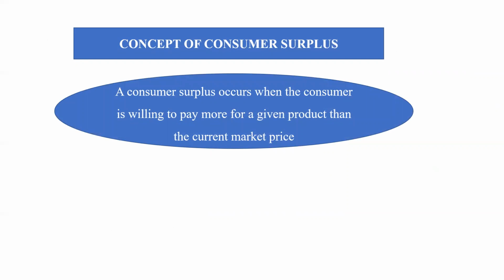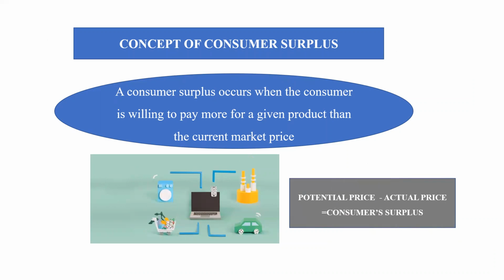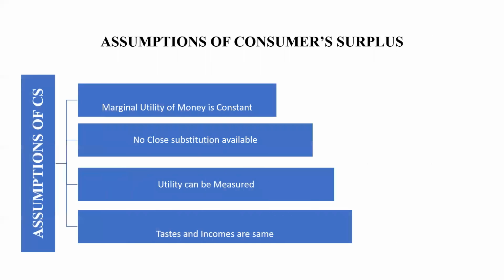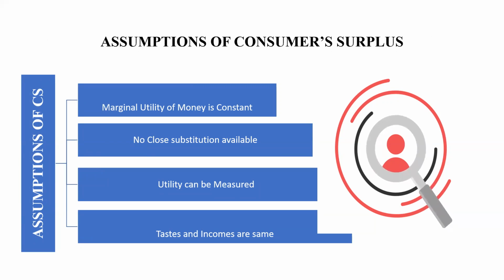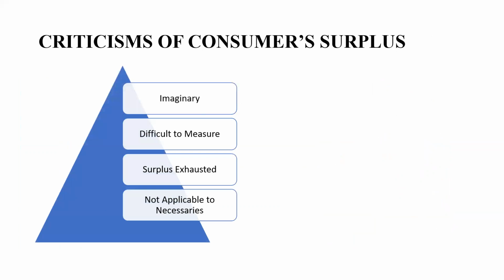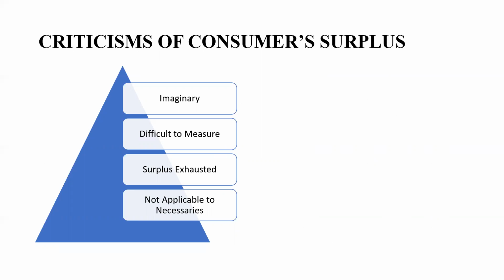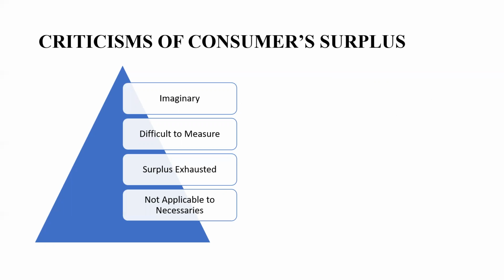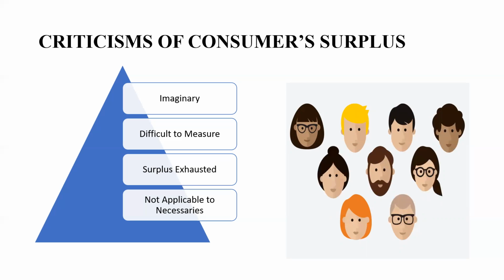Consumer Surplus - Ms. A. SUGANYA